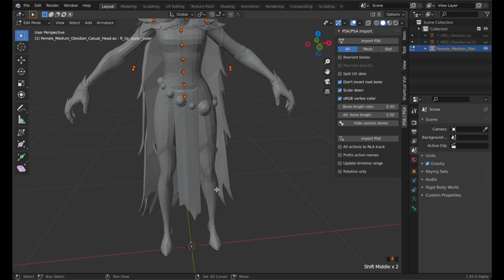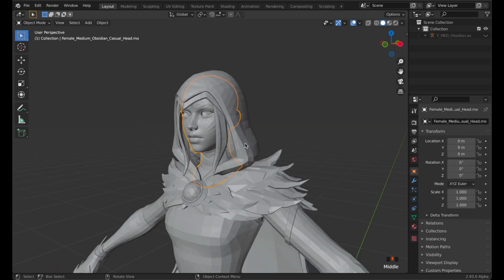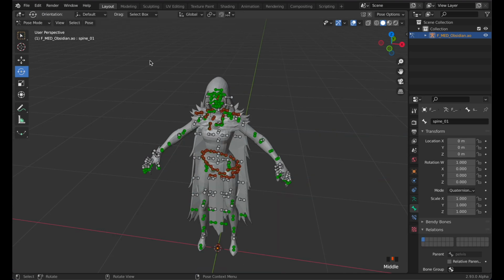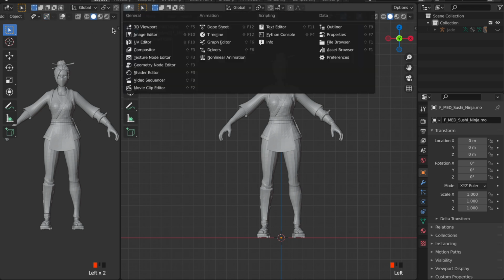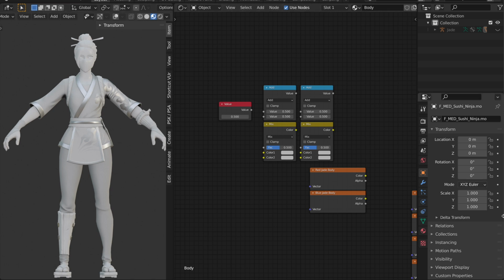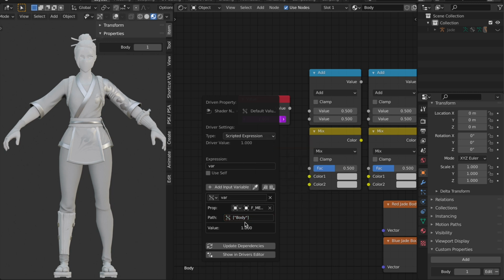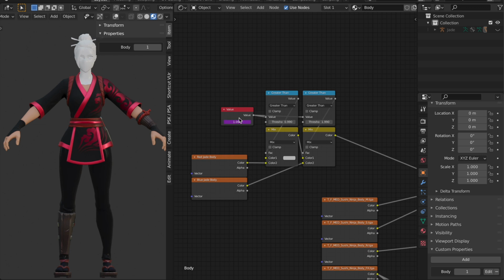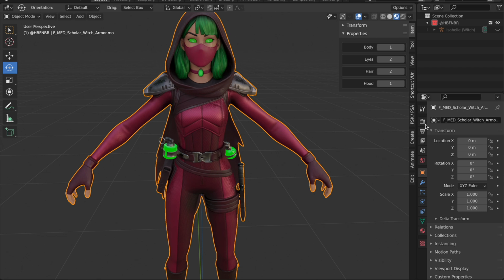How to Port Fortnite + Style Switch Drivers | Blender 2.9